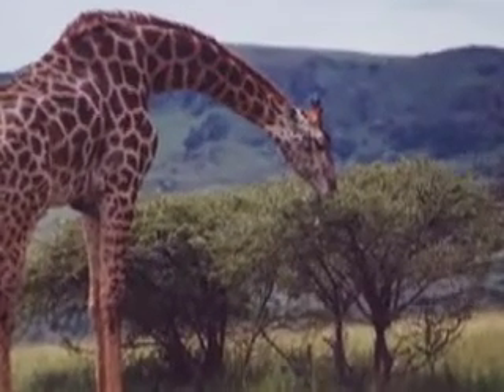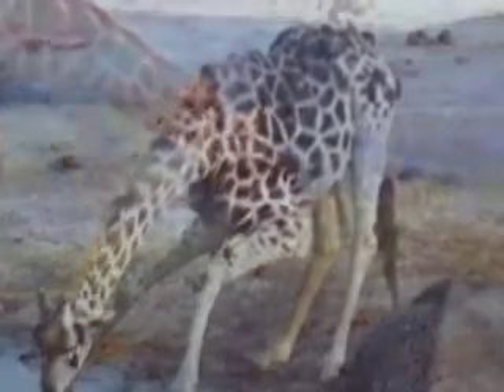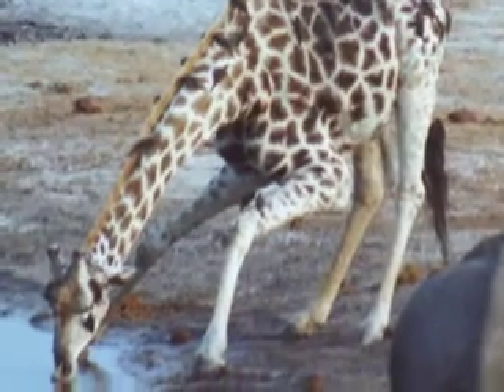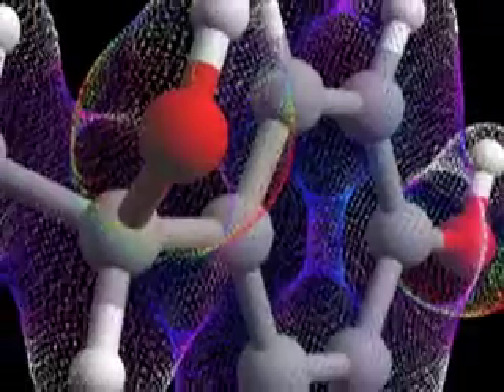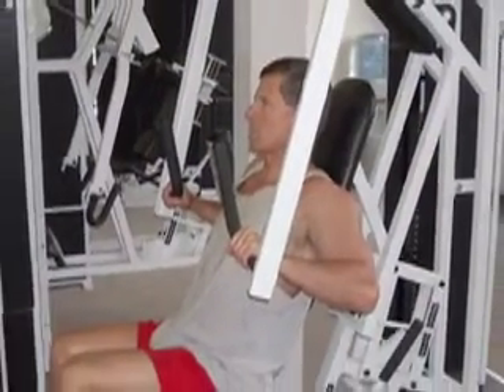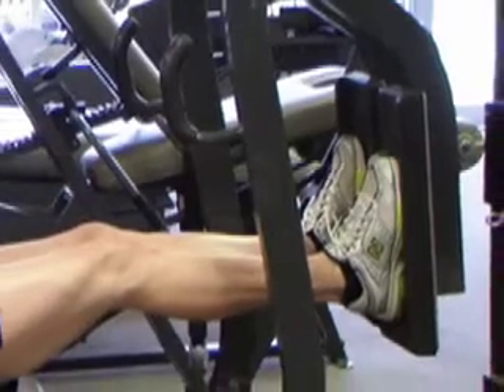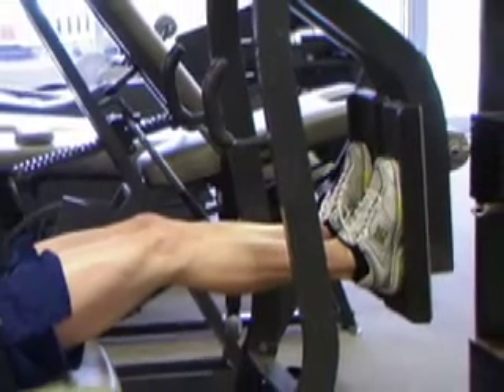BODY BY SCIENCE 5 (The Science Of Fat Loss -- Part 2)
Doug McGuff, MD, discusses the facts underlying an effective fat loss program and the role of high-intensity strength training in making the process more effective. This is the conclusion of a two-part video based on the content of Chapter 9 of "Body By Science." For more information on the science of exercise please